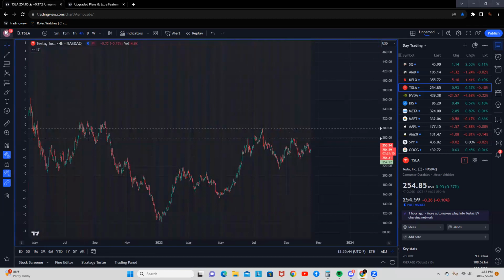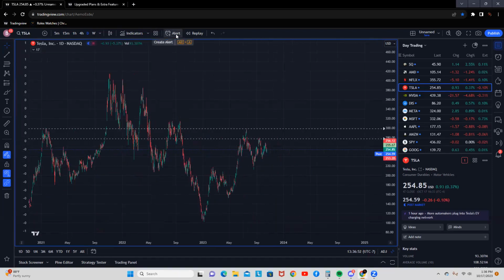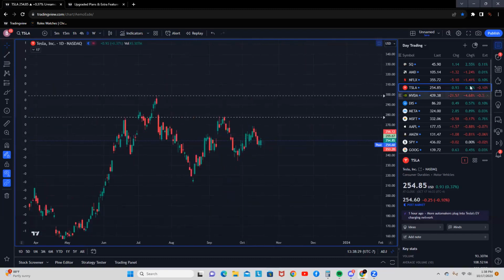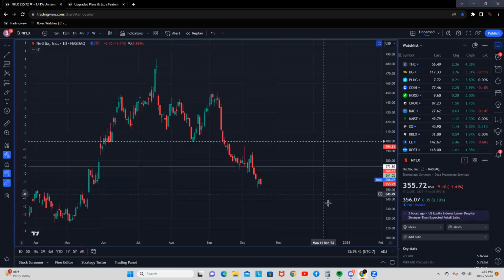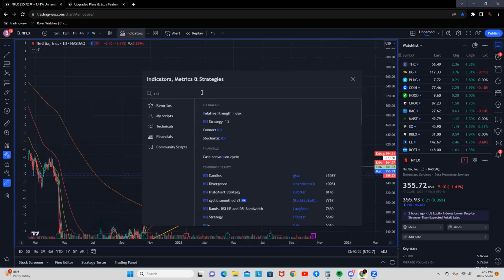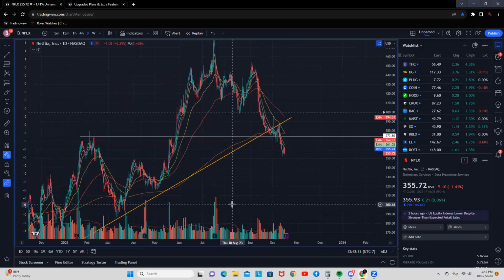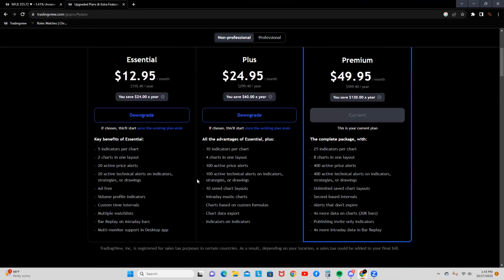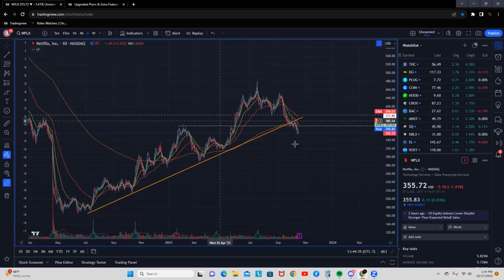📈Step 2: Setting up Your Trading Chart (Trading View Setup Guide)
In this video, we'll cover:

📈 TradingView Account Setup

📊 Chart Navigation

📉 Adding and Customizing Indicators

📆 Timeframe Selection

📜 Drawing Tools

💻 Using Alerts

📁 Saving and Organizing Chart Templates

📈 Advanced Features

📚 Additional Resources